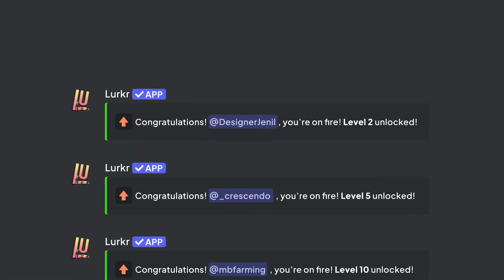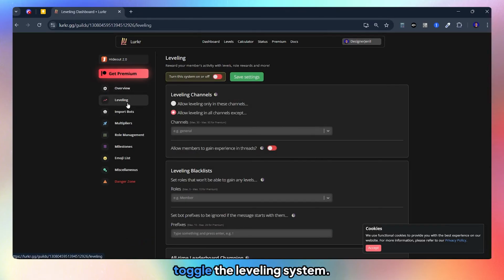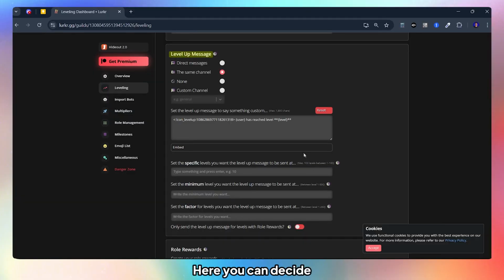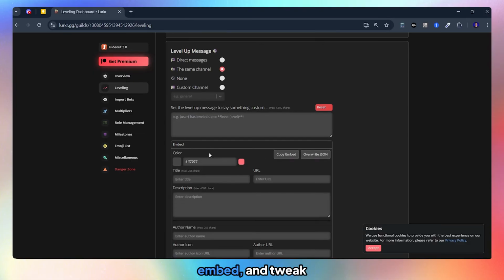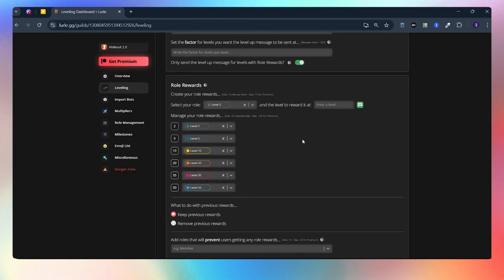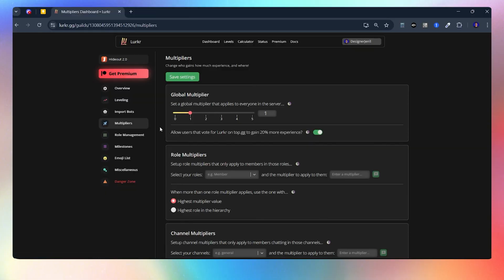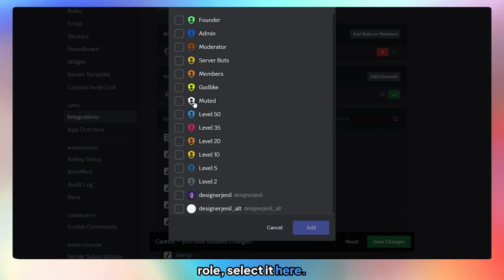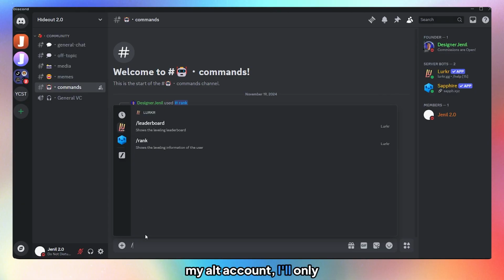Setup Discord Server Level / Rank Roles (Lurkr Bot Setup)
If you want to order any services related to discord, then fill-in this form

If you have been using Arcane for rewarding your members, then you need to watch this video! In this you will learn how to create level roles, linking them with rank system, customize the level up message, and finally restrict the commands in a specific channels—all of this using the Lurkr Bot!

→ massobeats - lush
→ massobeats - glimmer
→ massobeats - familiar places
→ massobeats - daydream